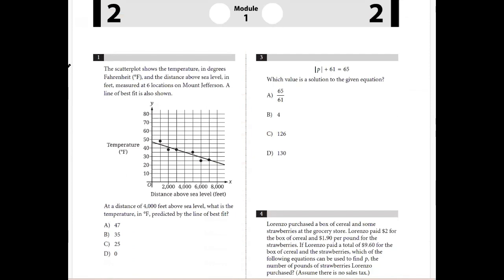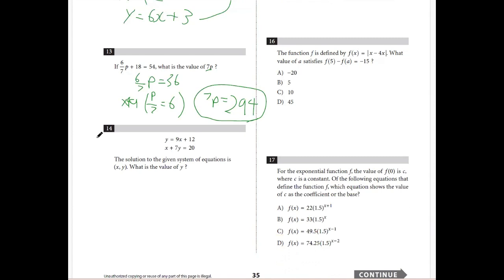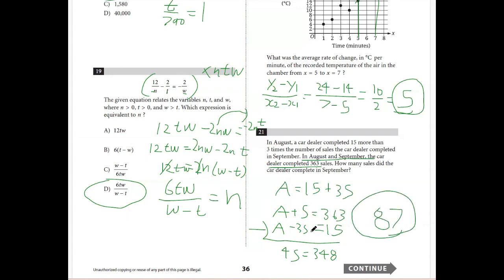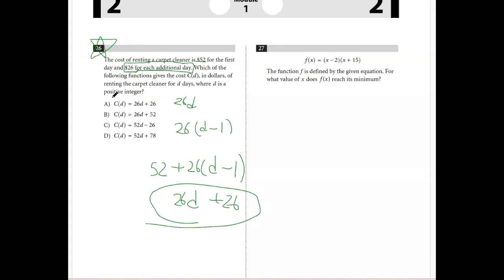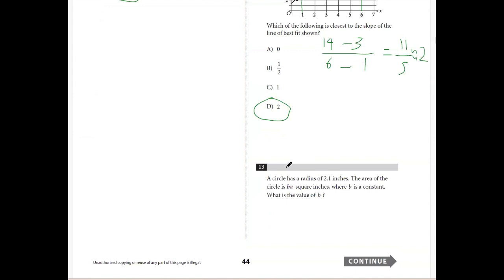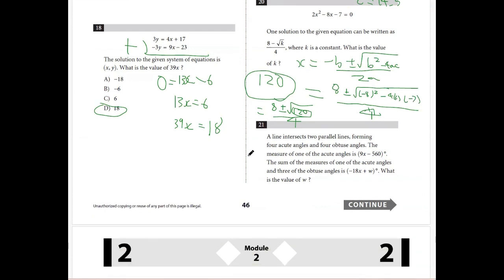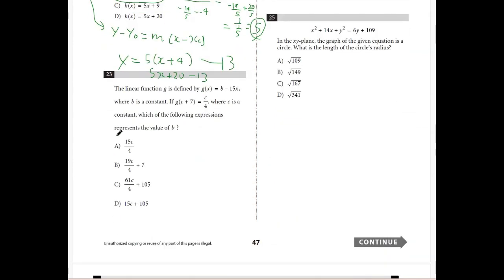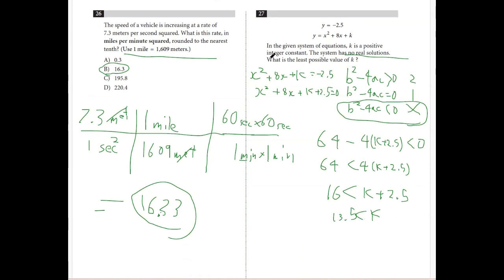Digital SAT Math Practice Test 7 – FULL Walkthrough with Tips (2025 Edition)